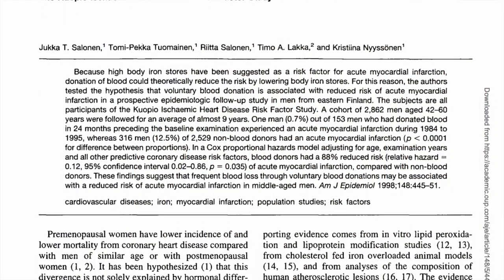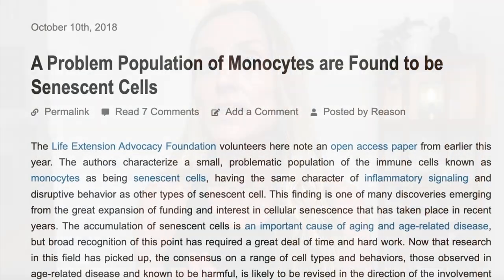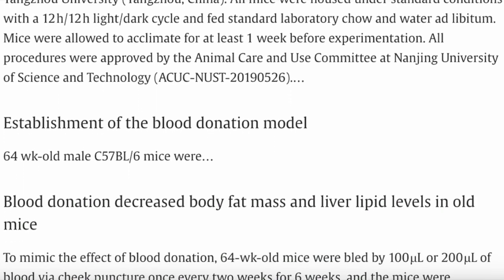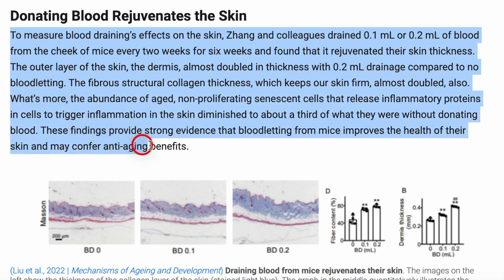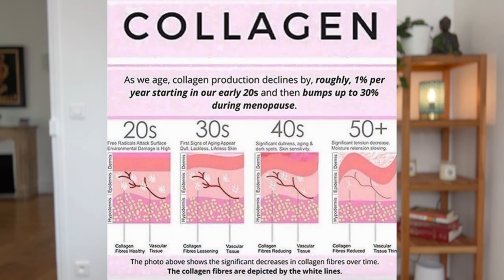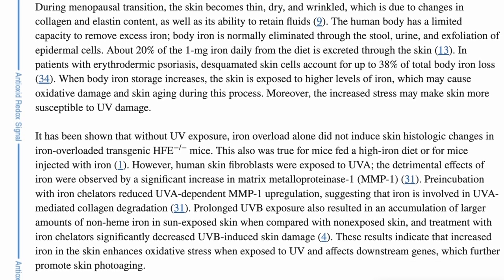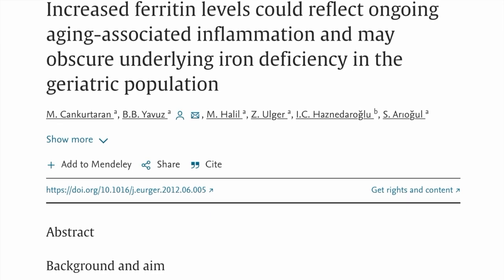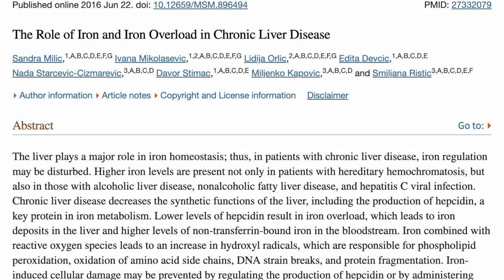A Surprising and FREE way to REJUVENATE Skin, INCREASE Collagen & DECREASE Disease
Welcome back :)
In this video we are talking about the unexpected benefits of donating blood.

Companies and products I love and use regularly:
Supplements:
This company is one of the few companies I trust for longevity supplements

Devices:
Oralift
This little device has made a huge difference for me and I have made several videos on it
Dr Pen
Mito Light
Skeenpatch
Ziip
Skincare:
I list some of my favourite skincare finds here and you can shop them by simply clicking on the image
Calecim Professional
I use the advanced haircare system and am really impressed by it (I made a video on it). I am also currently testing the Multi Action Cream and Professional serum, but am not sure yet how I feel about either one.
Bluelene
While I unfortunately can not use this products personally, since my skin is super sensitive to the essential oils used in the products, I have gotten some great feedback from viewers who absolutely love the products.
SkinbeautifulRX
This is where I buy some of my other skincare products. Leah, the owner, is incredible and can help you with any of your skincare questions
Maysama
This company makes incredible anti-oxidant rich skincare products and Bev, the owner has been on my channel several times

I absolutely love these products, they have made a hug difference in the health of my hair. Yoel, the owner has been on my channel several times and he will be happy to answer any questions you might have for him.